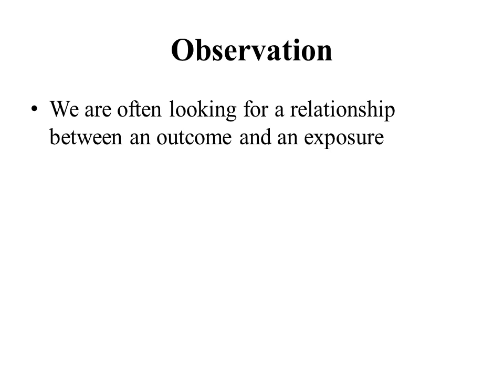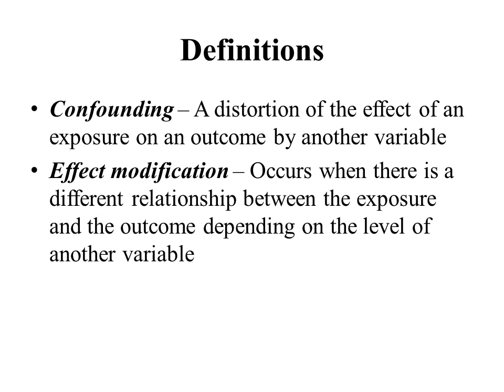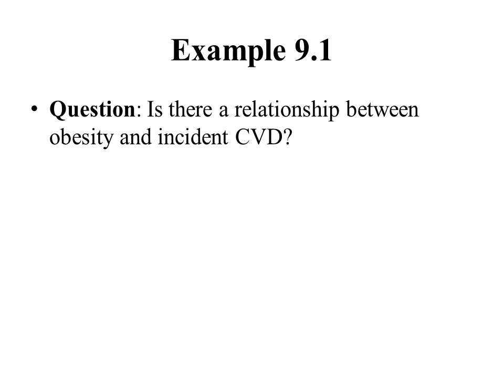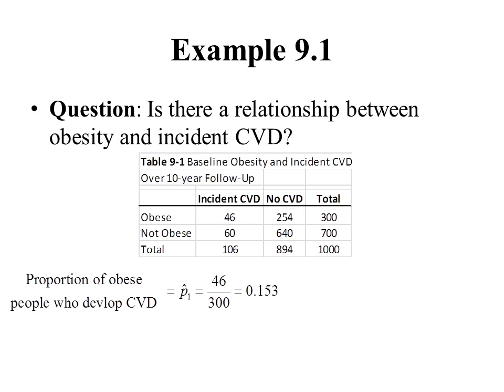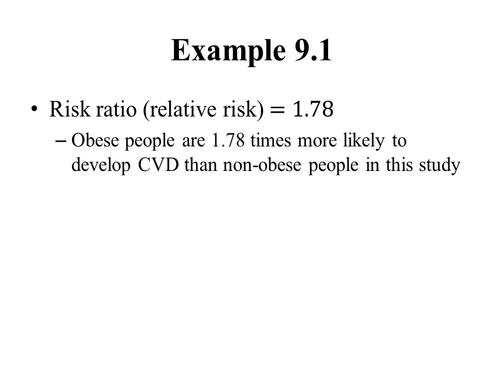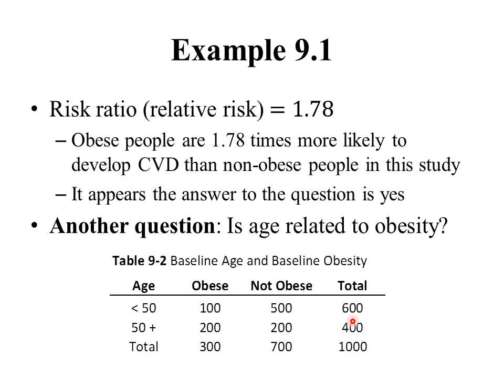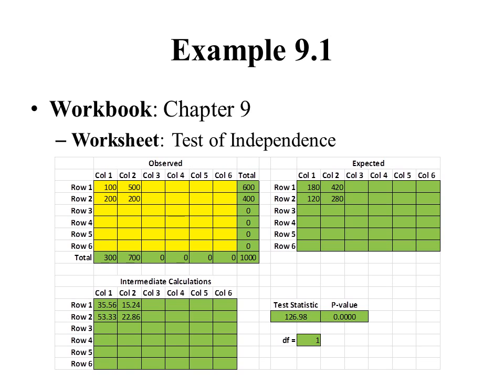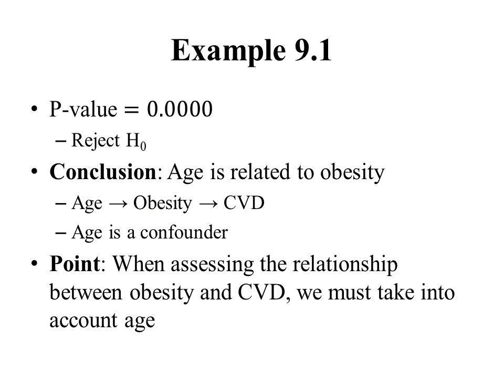Chapter 9a1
Chapter 9a1 lesson for MPH 505 Biostats